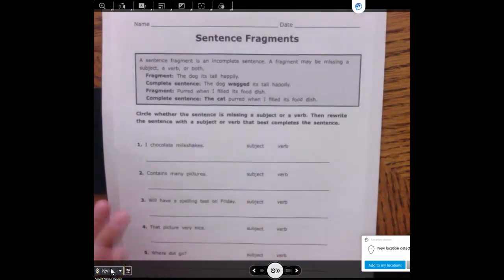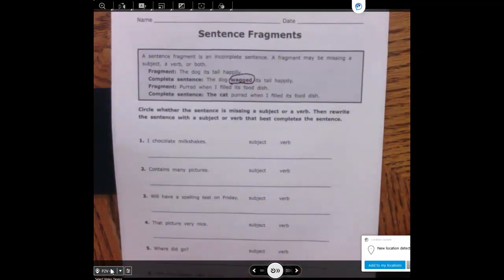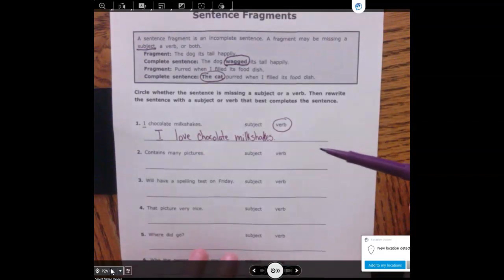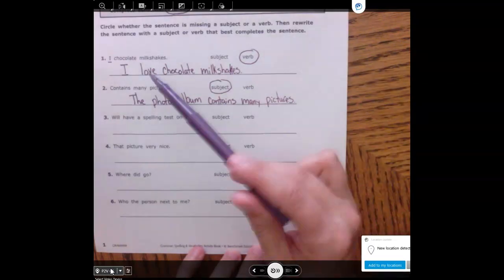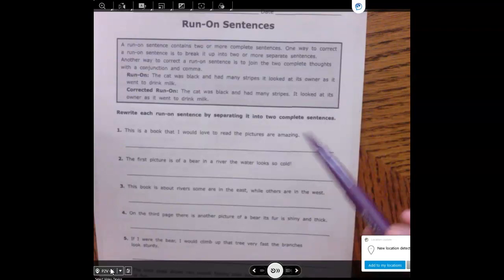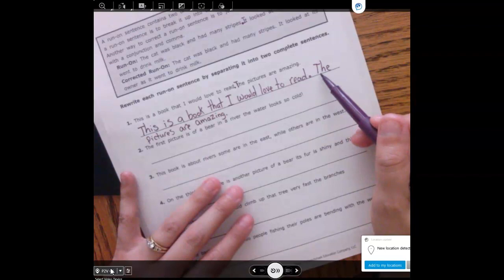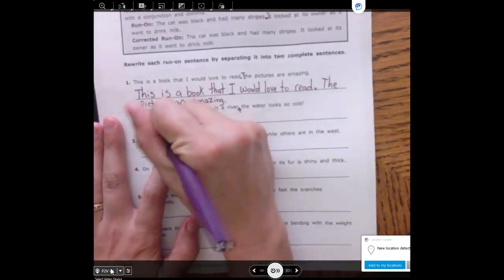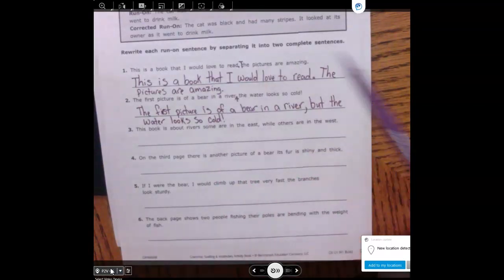Writing Monday 9/21